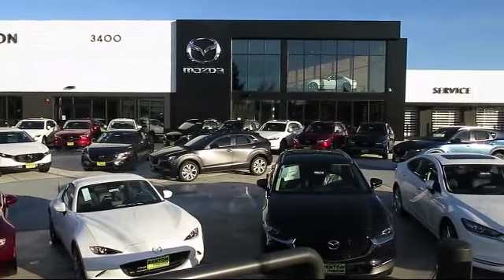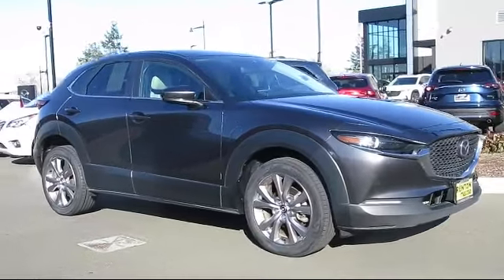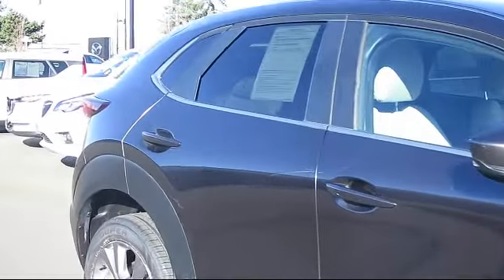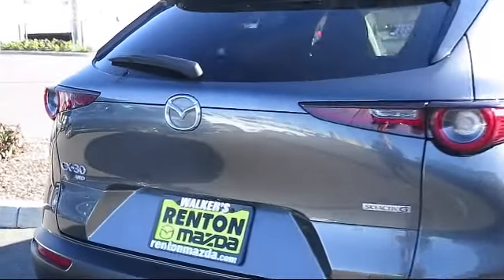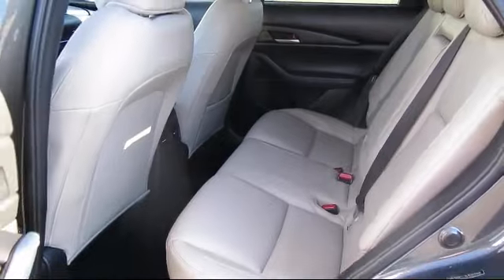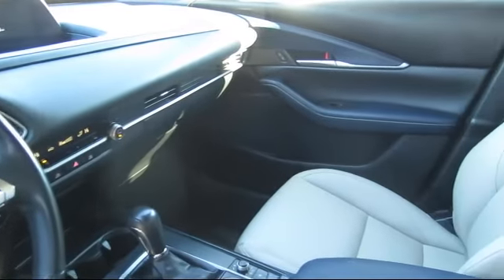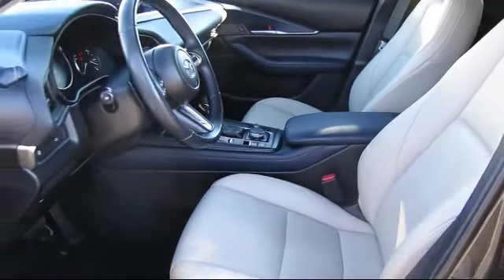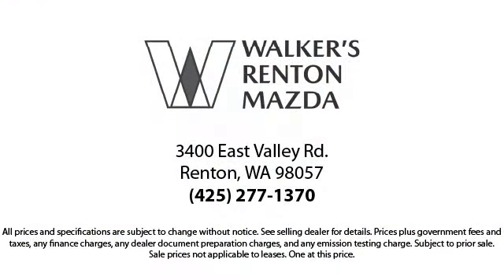2020 Mazda CX-30 Select Package Seattle Bellevue Renton Kent Auburn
2020 Mazda CX-30 Select Package Stock Number: WM2741A Vin:3MVDMBCL9LM104896.

720 Rainier Ave S.